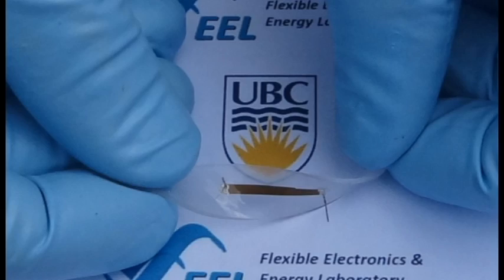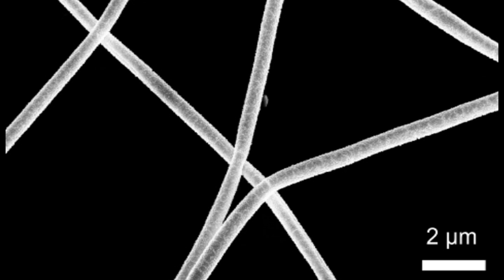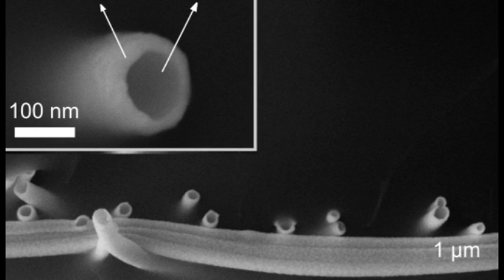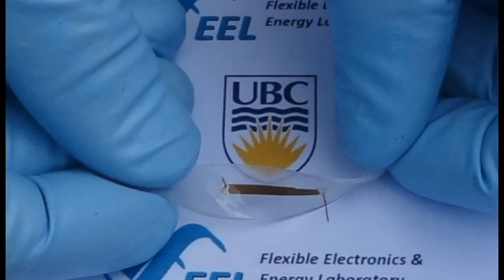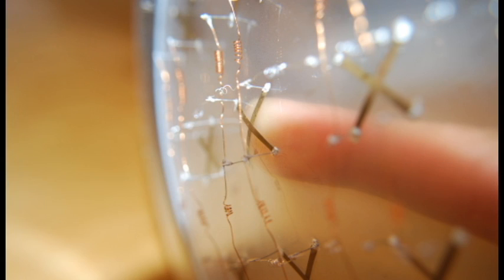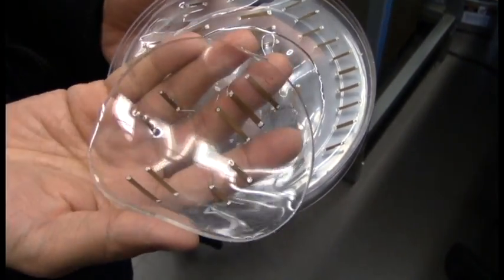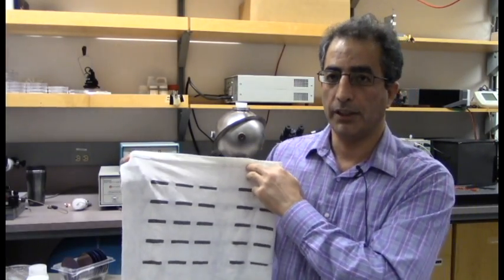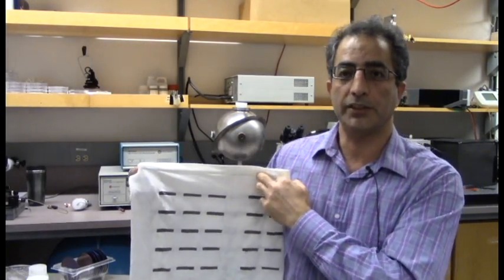Flexible Electronics and Energy Lab: Wearable electronics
UBC engineers are developing technology to turn rigid electronics into garments that move with you.